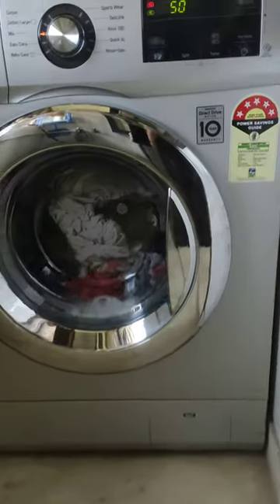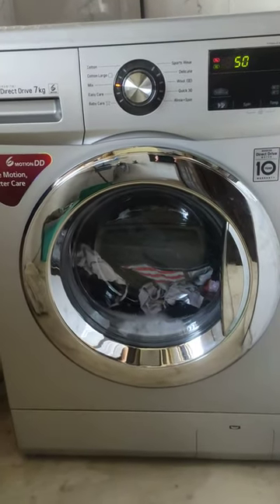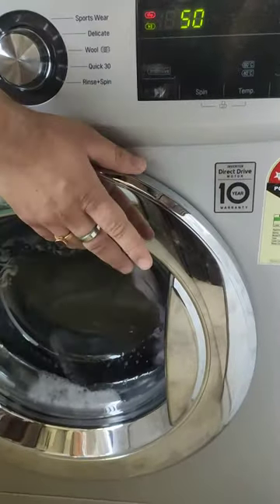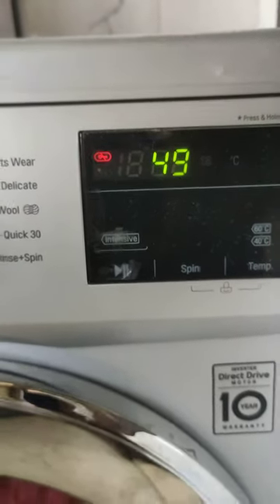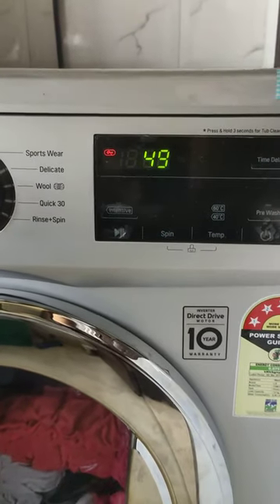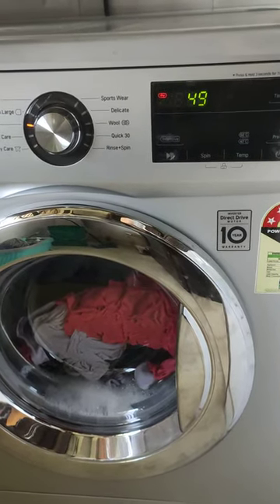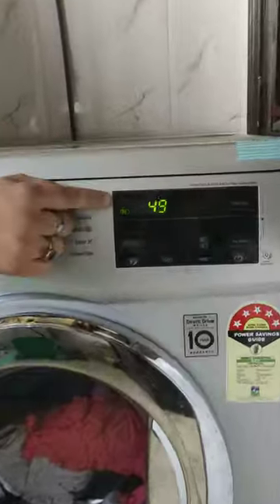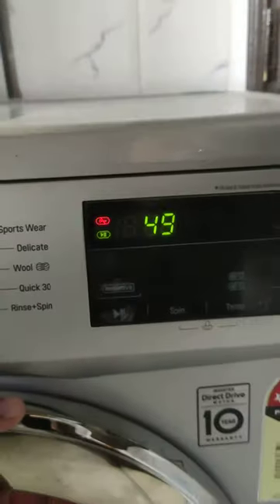how to open front door while washing during mid cycle in LG fully automatic front washing machine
LG 7.0 Kg Fully-Automatic Front Loading Washing Machine ( FHM1207ZDL)

how to open front door while washing during mid cycle in LG fully automatic washing machine
in this video you all will see simple fix to open the front door when you have started washing ,but you cannot open the door after that ..use this simple trick to open and add clothes or remove it.

DO LIKE
DO COMMENT
DO PRESS BELL ICON